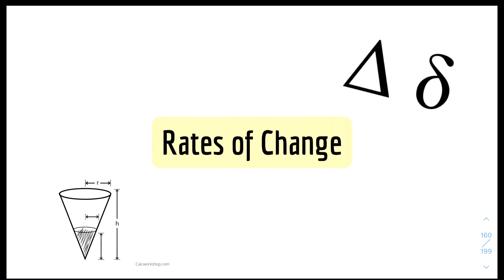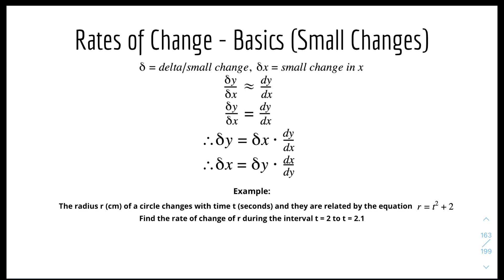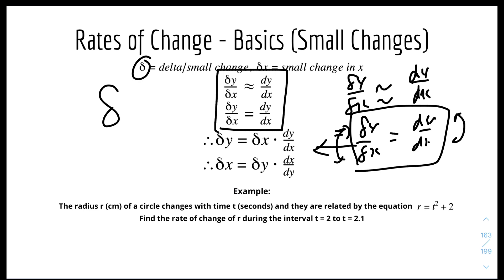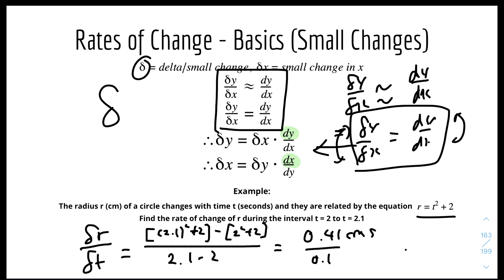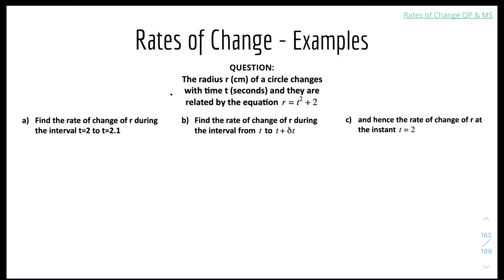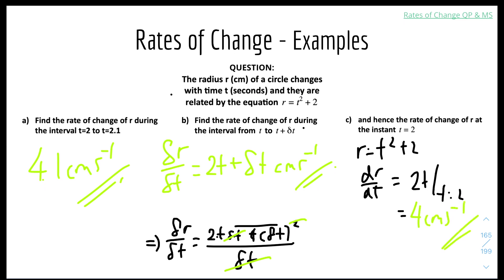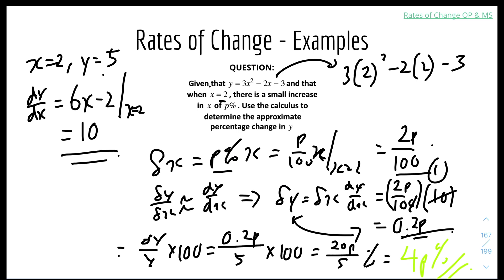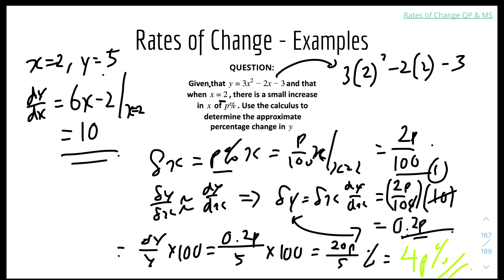CIE IGCSE Additional Maths: Rates of Change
TOPIC: Rates of Change (Rules & Examples)
Welcome to the Rules & Examples (R&E) Rates of Change video for the CIE IGCSE Additional Mathematics 🧮 (or Additional Maths, Add Maths) series by Yi MakesItEasy. 📽

In this video, I discussed 🗣 the basics for Rates of Change - including basics, Chain Rule, Small Changes, Percentage Changes, as well as some examples. Rates of Change is closely linked with Differentiation - so make sure you're comfortable with both topics! 💪

If you have enjoyed this Rules & Examples video for Rates of Change and found this video useful, please tap that like button 👍, and ring the notification bell 🔔 to stay updated on my future videos! Please comment if you have any constructive feedback 🗣 and comments! Cheers :)